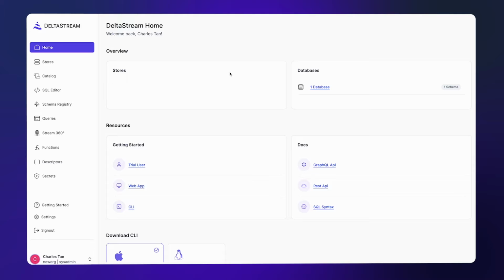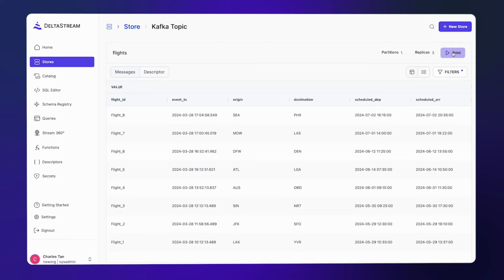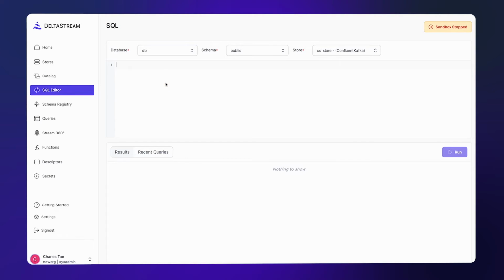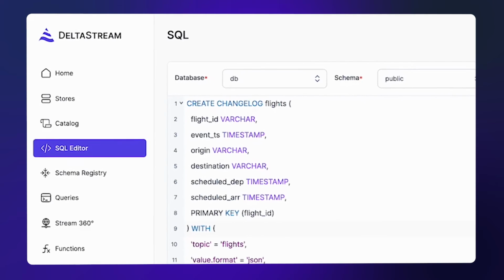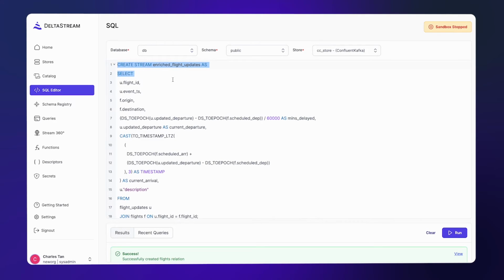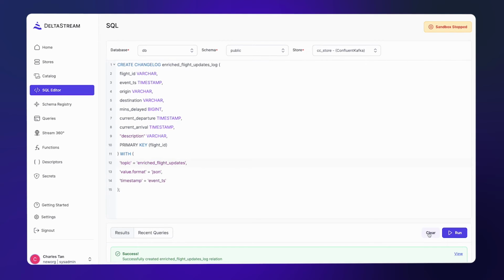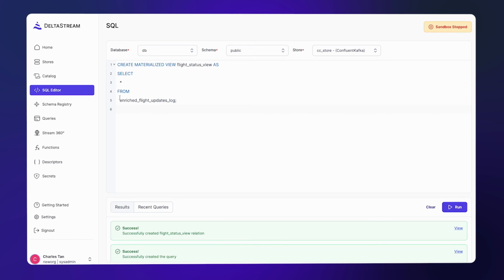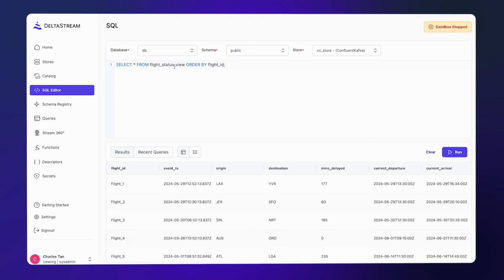Building a Real-time Data Pipeline for on time Flight Status with SQL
It’s important to have up-to-date flight statuses, so travelers can be notified of any changes as they occur. In this video, we’ll be generating an always up-to-date view of flight statuses from streaming data coming from Kafka.